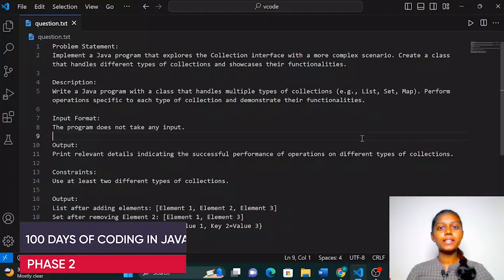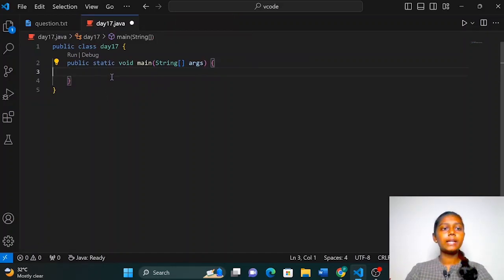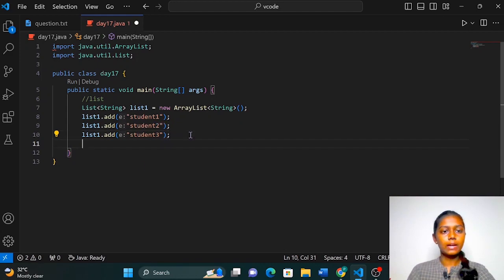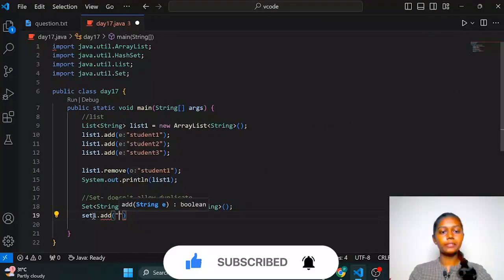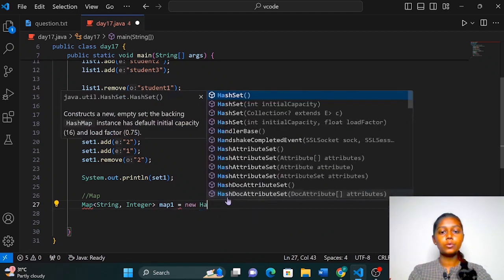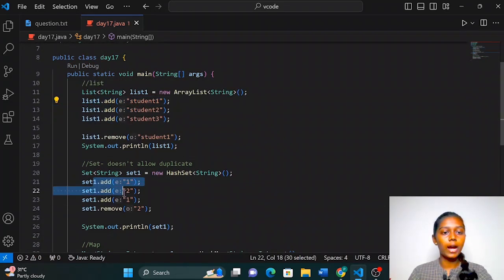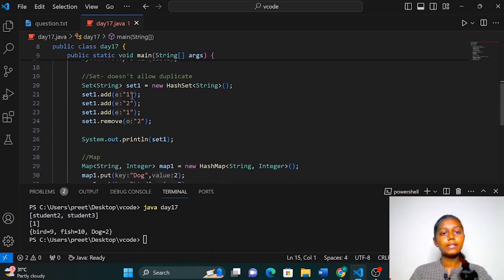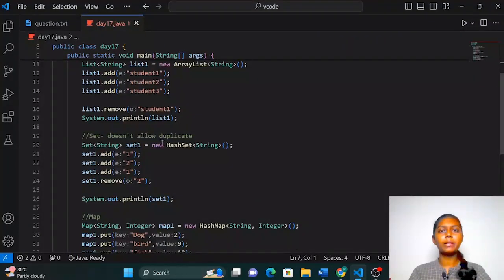HackerRank | Phase - 2 | Day-17 Question-2 | 100 Days Of Coding In Java | V-CODE | CSI | VIT-AP